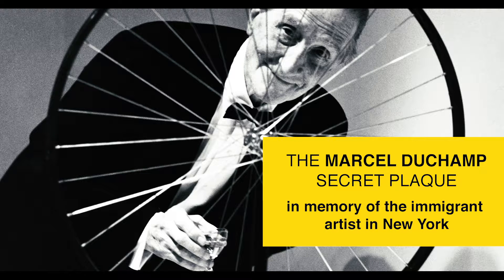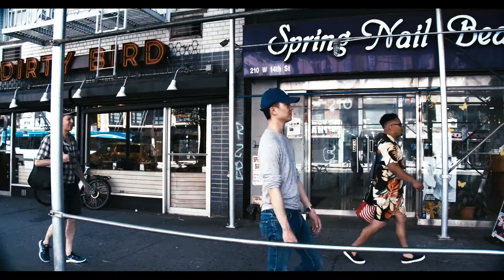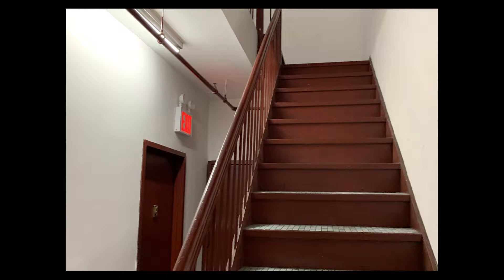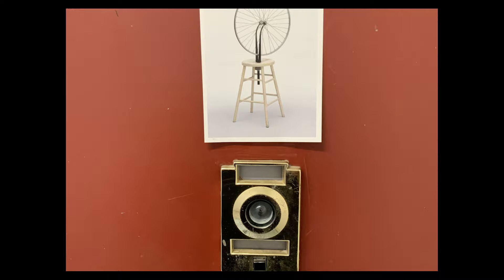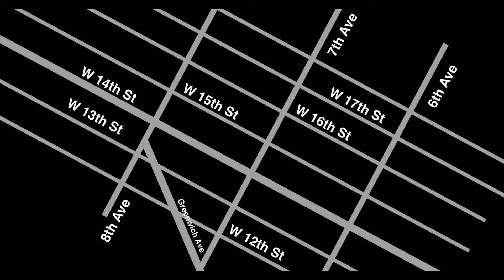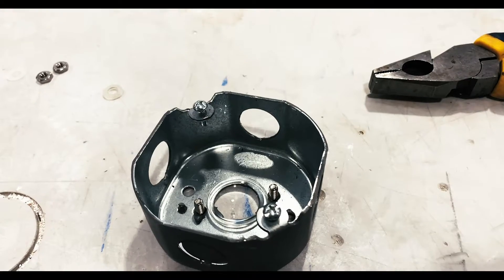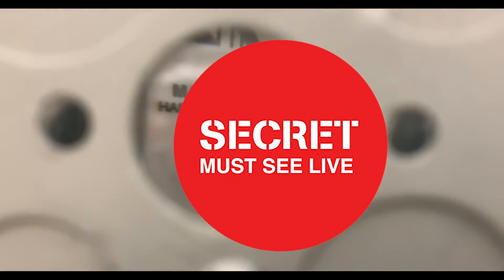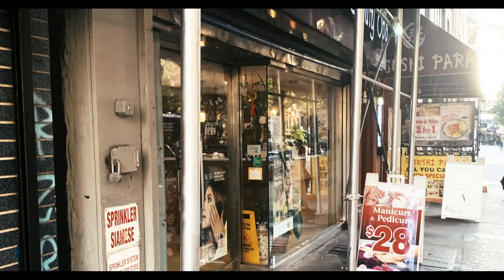The Duchmap secret plaque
Happy birthday Marcel Duchamp!!! I was researching Duchamp in New York when I realized that his former studio (210 W 14th street) has no memory plaque on it. Not a word mentioning who worked there. The owner of the building denied my request so I made an almost invisible plaque that only those will find who know about it.